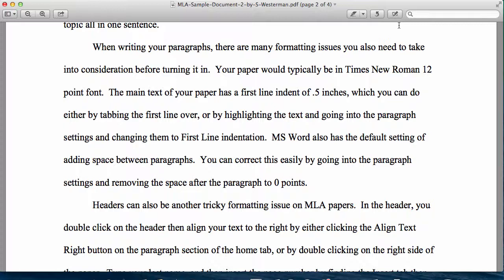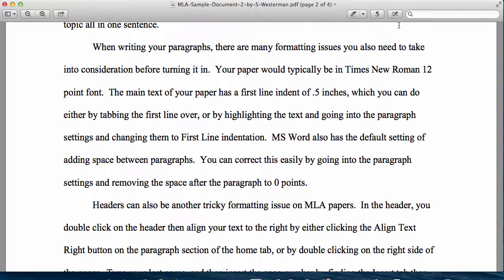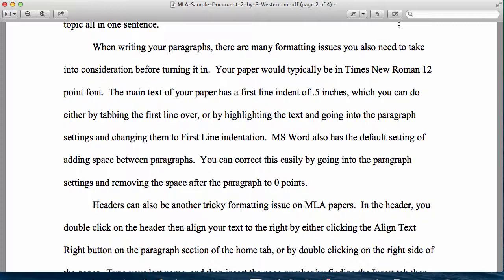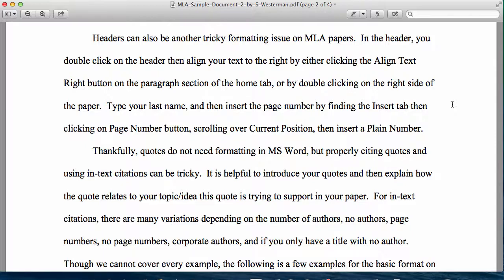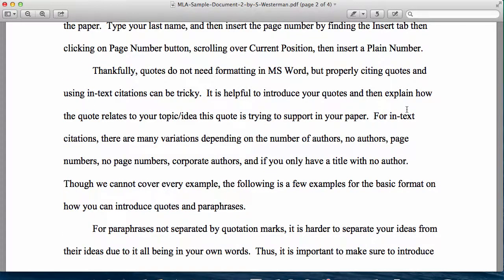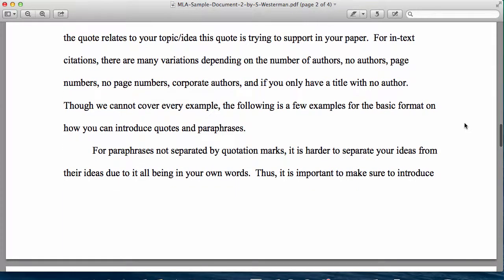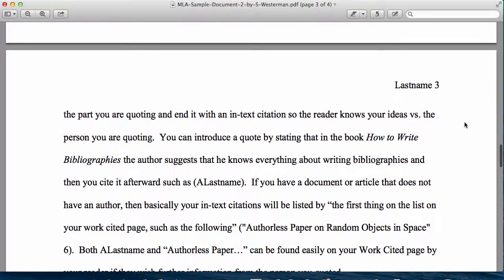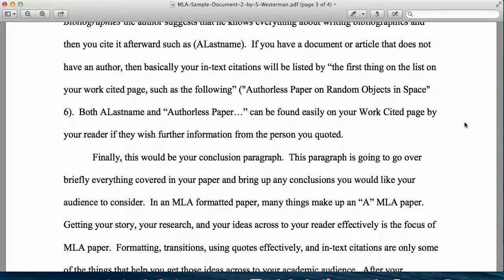MLA Style: Formatting and Quotations